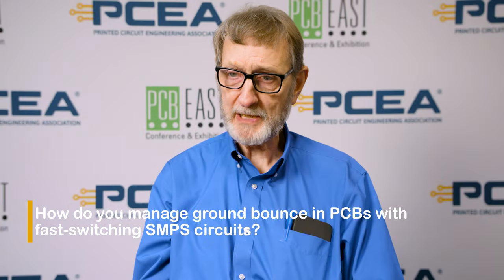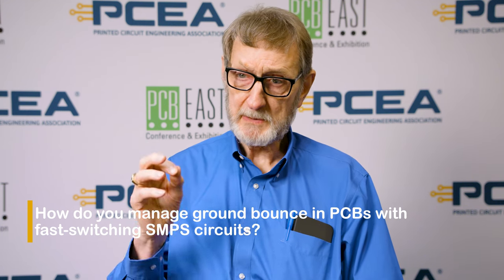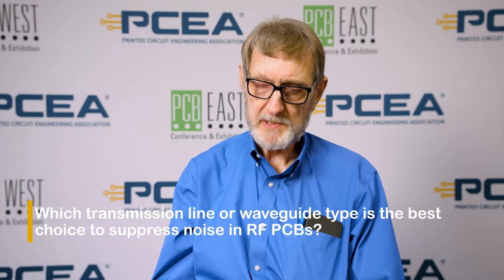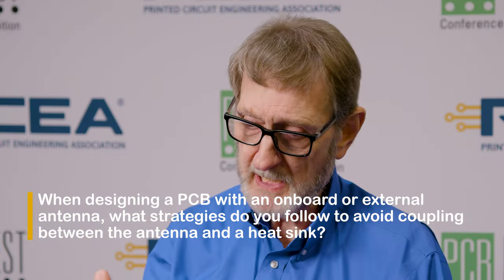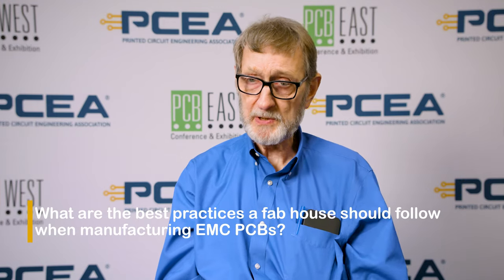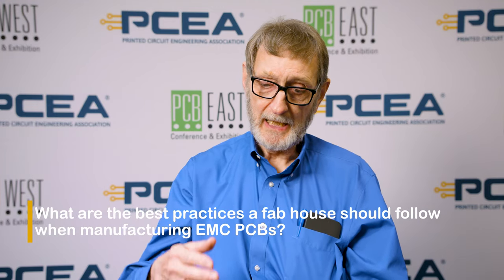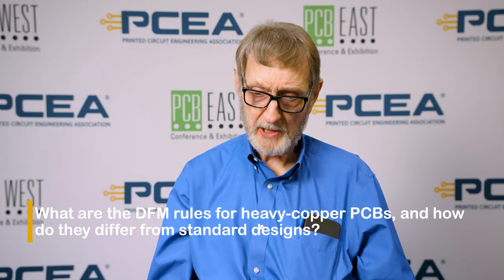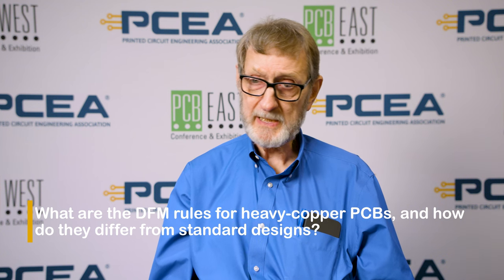Ground Balance, PCB Design Best Practices, and Common Pitfalls with Rick Hartley | Sierra Circuits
Rick Hartley talks PCB design, offering guidance on critical factors like ground balance, managing high-frequency noise, effective placement of components, and best practices for working with fabricators. This in-depth discussion covers everything from common design mistakes, like improper back-drilling and copper thieving, to advanced techniques in signal integrity and heat management.

Rick also emphasizes the importance of collaboration with PCB fabricators to optimize design outcomes, particularly in high-speed, RF, and high-current applications. Perfect for designers seeking expert insights on creating manufacturable, high-performance circuit boards.

0:10 - How do you manage ground bounce in PCBs with fast-switching SMPS circuits?
1:19 - Can you provide a few layout techniques on ground plane design for switching regulators?
2:12 - How can we ensure uniform impedance when connecting fine-pitch components and wider traces?
3:00 - What is the maximum acceptable trace length with impedance mismatches when routing fine-pitch components?
3:35 - Which transmission line or waveguide type is the best choice to suppress noise in RF PCBs?
4:17 - When designing a PCB with an onboard or external antenna, what strategies do you follow to avoid coupling between the antenna and a heat sink?
4:55 - Does copper pour influence the transmission line impedance? Can you provide some best design practices for a copper pour?
5:38 - What are the impedance challenges you face when designing a PCB with an LCD, and how do you manage them?
6:56 - How do you design appropriate return paths in a PCB with multiple high-frequency oscillators and analog components for EMC?
7:26 - How can you reduce the parasitic inductance and capacitance of vias in high-speed boards?
8:03 - How can we terminate signals without forming unwanted stubs?
8:36 - What should be the optimum distance between termination resistors and transmitter/receiver to achieve uniform impedance?
9:04 - What are the best practices a fab house should follow when manufacturing EMC PCBs?
9:54 - Is back drilling a good option to remove unwanted via stubs? Are there any specific DFM rules for back drilling?
10:58 - What are the DFM rules for heavy-copper PCBs, and how do they differ from standard designs?
11:46 - Is copper thieving an effective method for achieving balanced copper distribution? What are the key DFM rules for incorporating copper thieving?